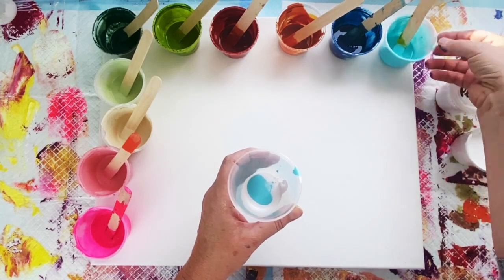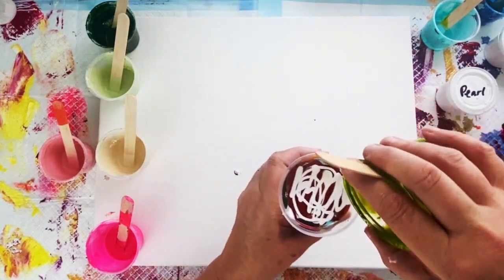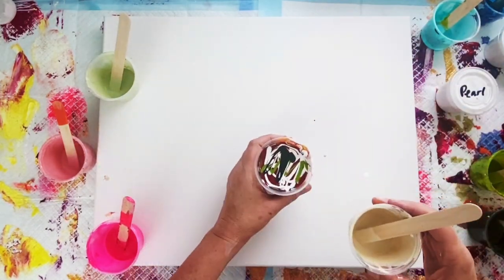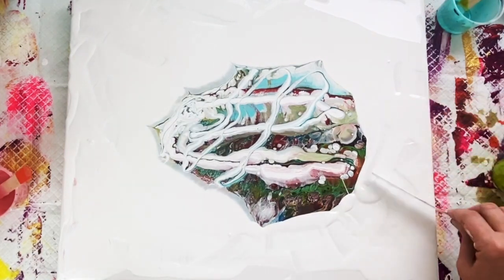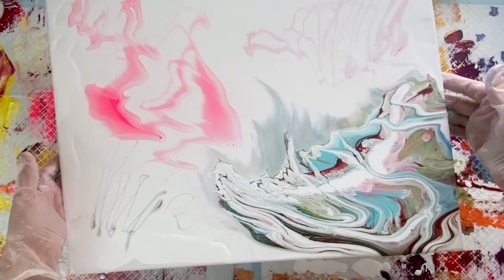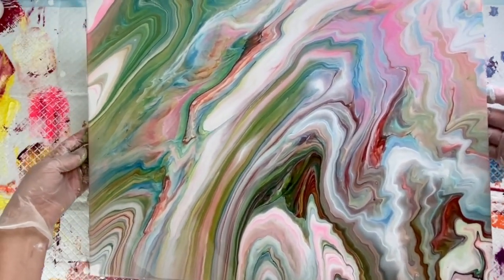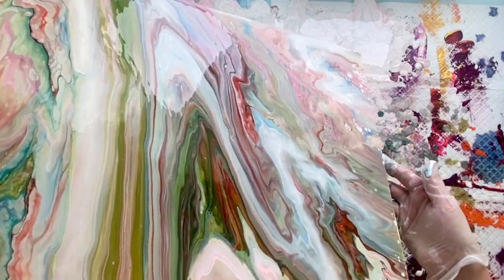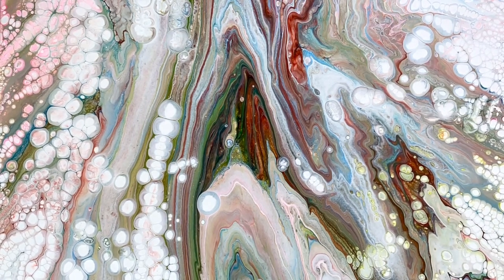If you're looking to experiment with color in cells, then this pearl pour video is for you!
This pour is focused on adding color to pearl cells. I "dumped" all of my leftover colors from previous pours - layering them into a cup. I opted for a wandering straight pour, but really, any technique would be fine, as I was more interested in experimenting with the cells, and not worried about color or design here.
I poured onto dry canvas, then added my pearl paint mixture around the edges and spread it over the rest of the canvas. Finally, I added drizzles of different color in each of the four corners. The idea was that the paint puddle would roll over the drizzle of color and hopefully bring that color up in the cells, which it did!
This is a great way to add shading or color to cells to bring additional interest to a painting.

Technique:
Pearl Pour using a combination of Deco Art satin enamel, Artist's Loft white soft body paint, and Apple Barrel white. The recipe is widely used by many artists, but this particular recipe blend I borrowed from @SaraTaylor so be sure to check out her videos to see her amazing pearl pours.

Sara's Pearl Base Recipe:
I used Sarah's Pearl Base Coat formula:
2 parts Floetrol
1 part Artist Loft Soft Body White Acrylic
1 part Apple Barrel White Matte Acrylic
1 part Deco Art White Satin Enamel
.5 part GAC 800

Learn from each pour and keep experimenting and having fun!

Paints:
I used a combination of Golden Fluid paints and other acrylics in a variety of colors.
For the medium body acrylics I used a ratio of 1 part paint to 2 parts floetrol + some GAC800 and some Liquitex PM.
For Golden Fluid, I pour the desired amount of floetrol into my cup and add about 20 drops of Golden Fluid paint + GAC800 + Liquitex PM

Thank you for creating with Bayhill Studio! I appreciate your support!